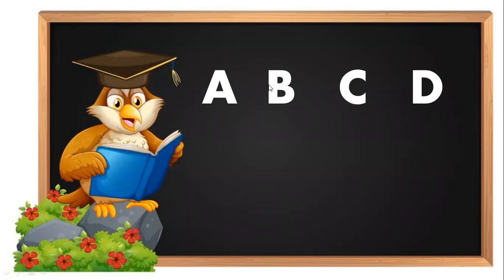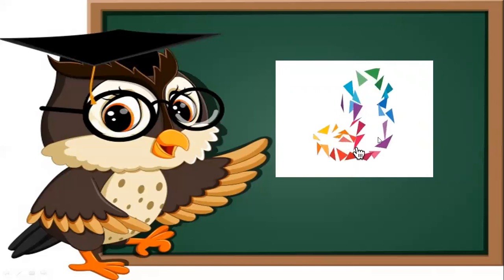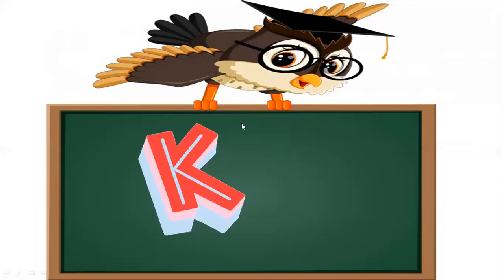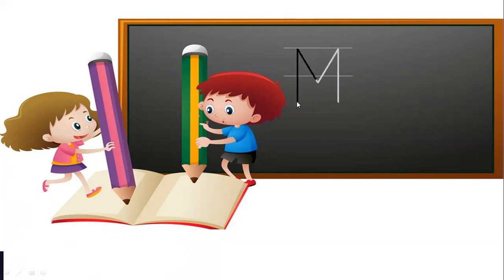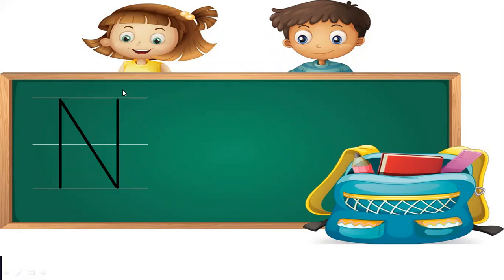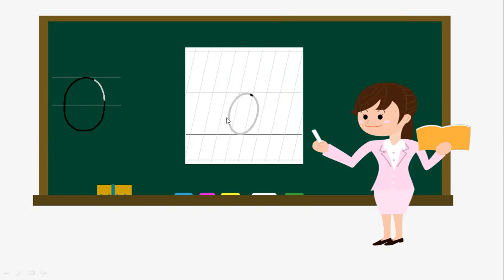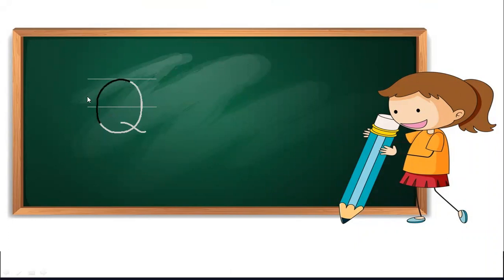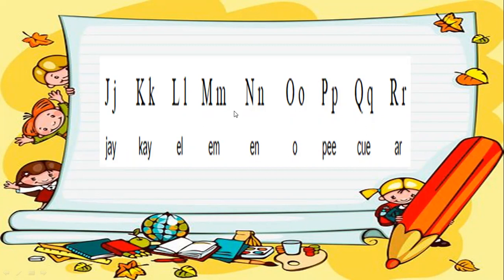KG Sr English 2